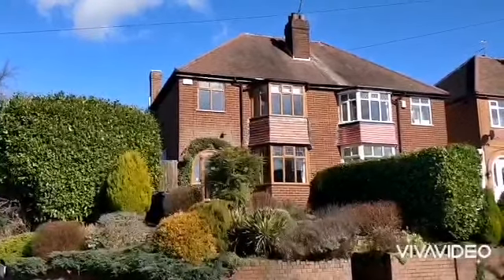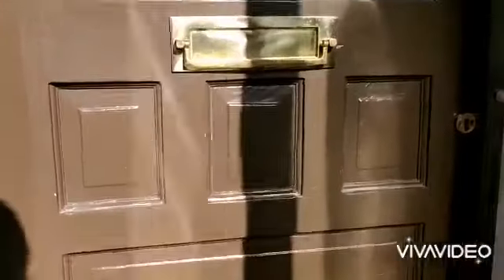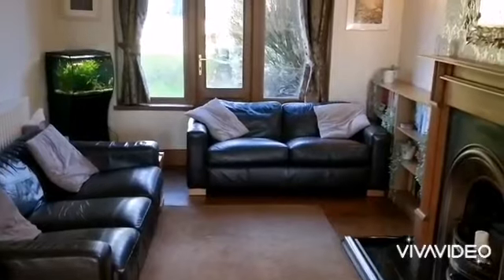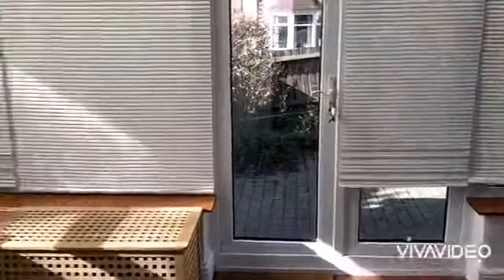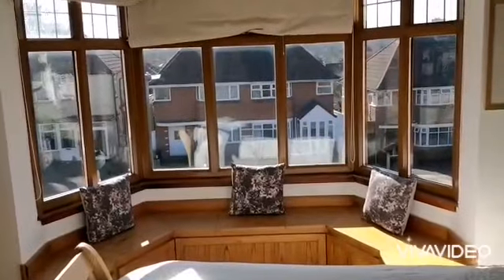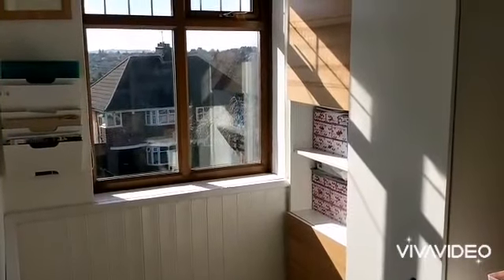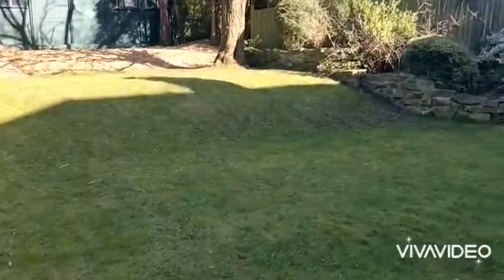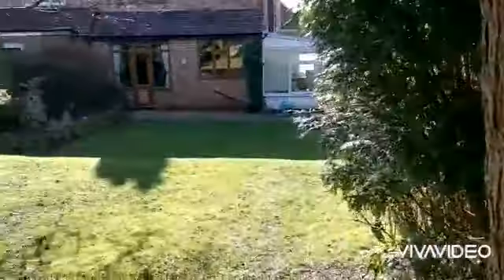167 Quinton Lane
This is a spacious and well presented 3 bedroomed traditional style semi detached home occupying a prominent corner position, offering potential to extend (subject to planning permission etc). Situated within this popular neighbourhood, set back from the road behind a good sized foregarden and leading to the following accommodation :- On the ground floor is a porch, entrance hall, spacious lounge, double doors to dining room, kitchen and conservatory. First floor provides 3 bedrooms and spacious bathroom. Outside are good sized gardens, with drive at the rear (accessed via Beech Avenue) leading to Garage. Double glazed and Gas radiator heating. EPC rating tbc.